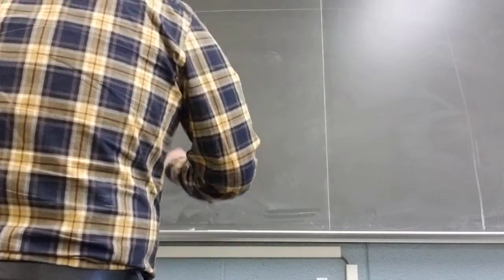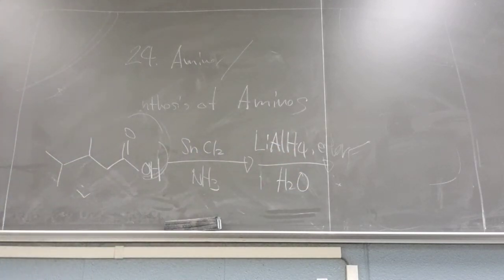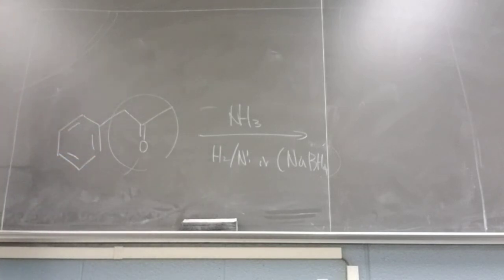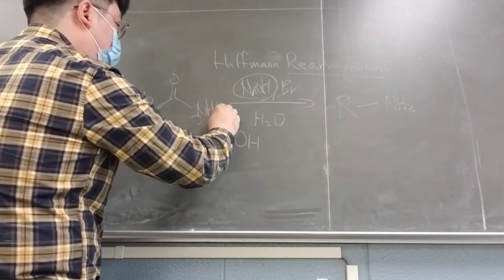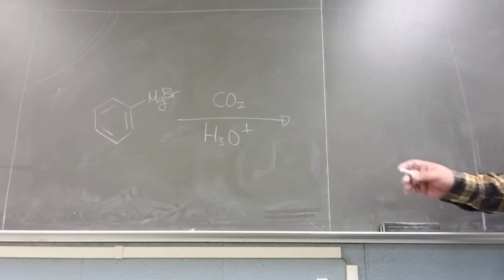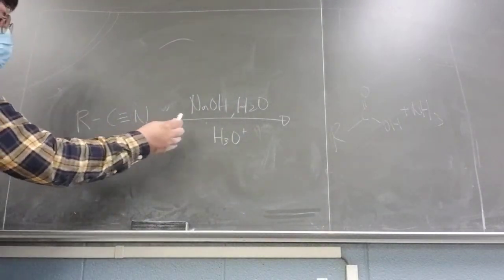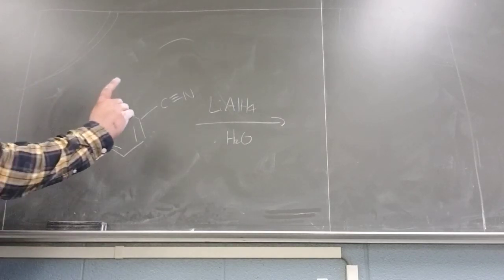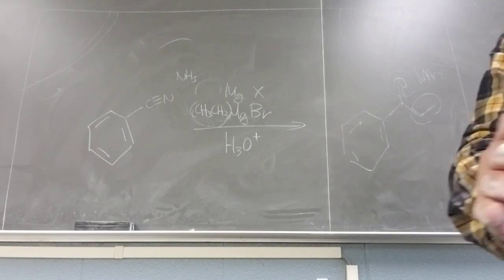4 23 2021 Org II Lecture